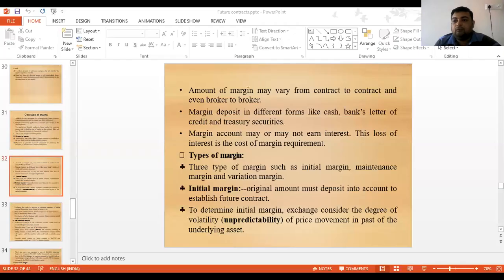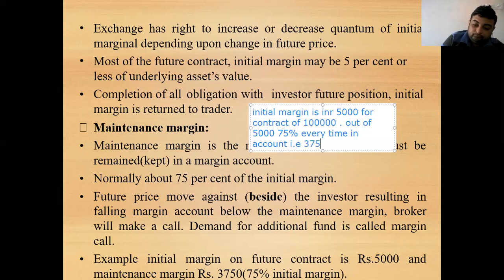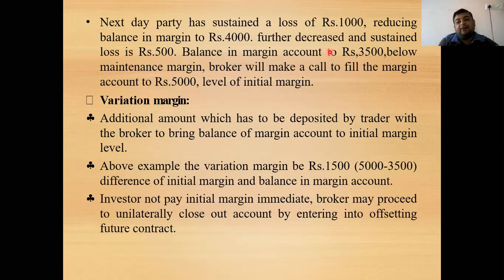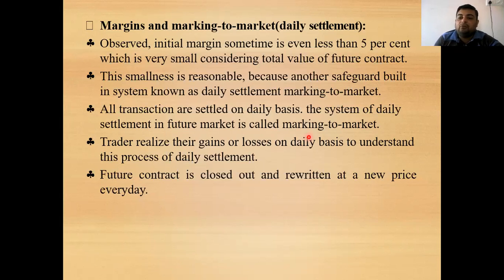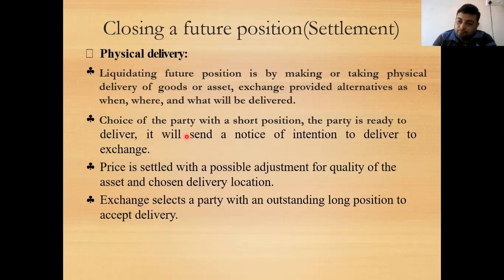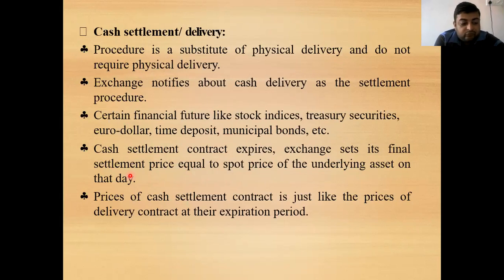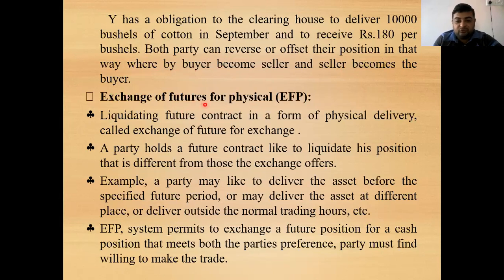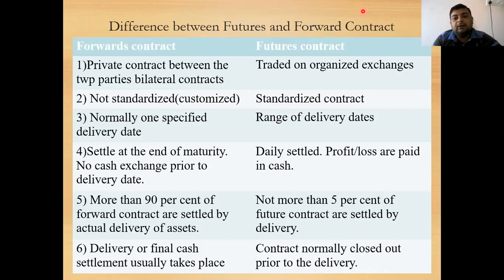Margin in future contracts